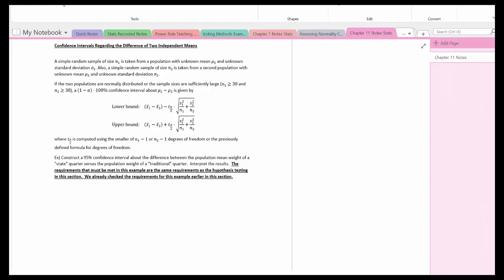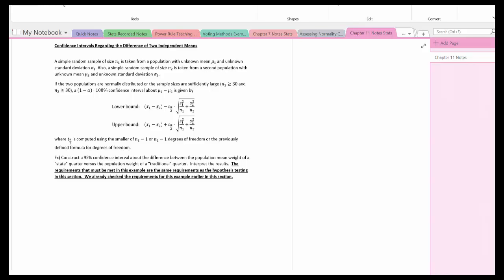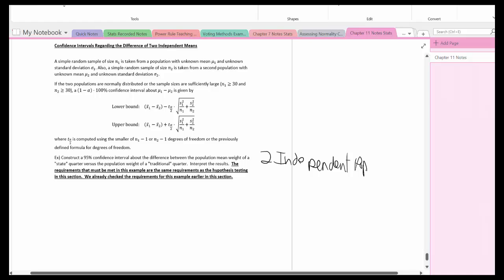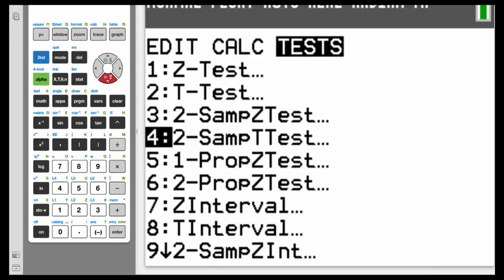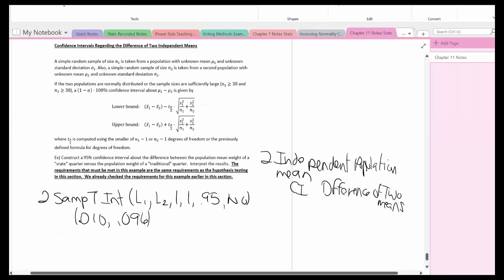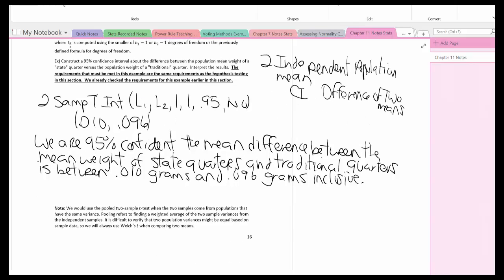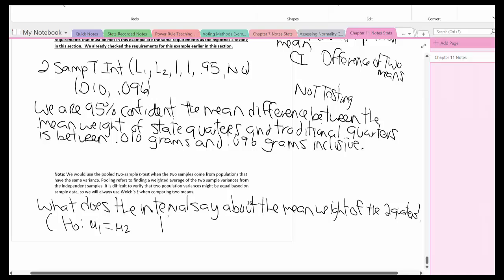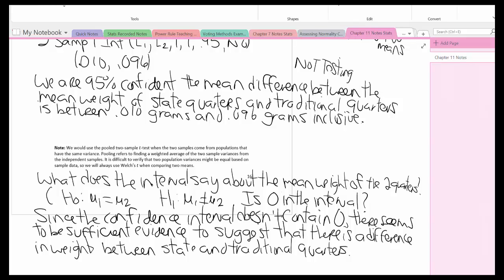Inference about 2 means independent samples part 2